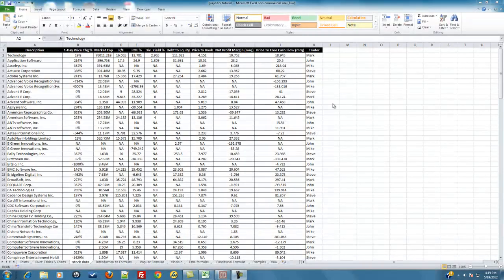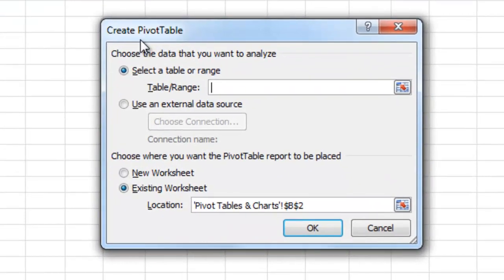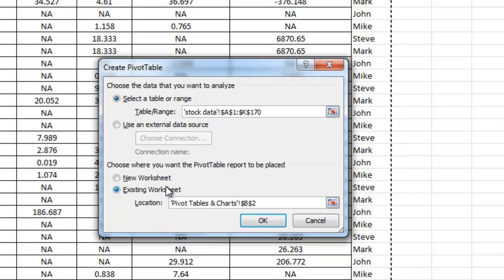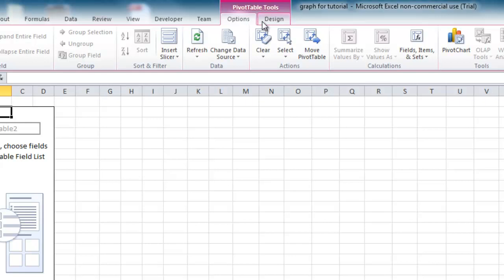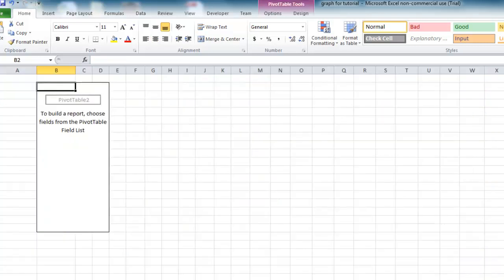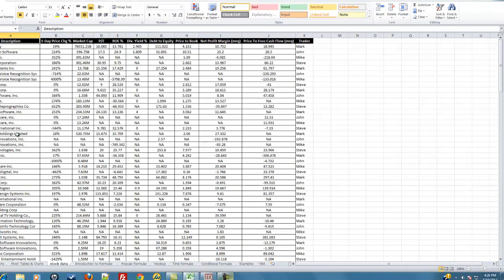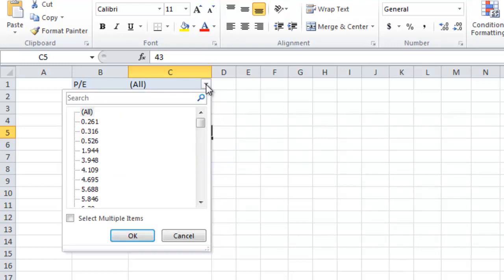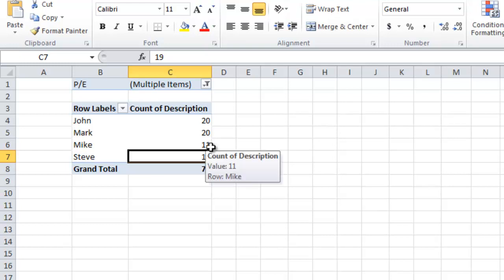Excel Pivot Table Tutorial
In this Excel Pivot Table Tutorial I tell you everything you need to know to get started with Excel Pivot Tables.